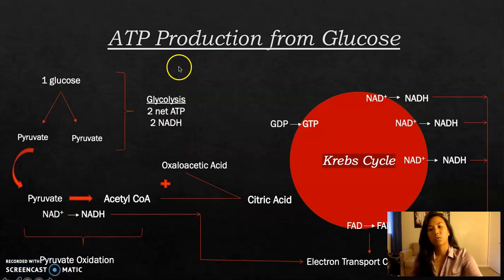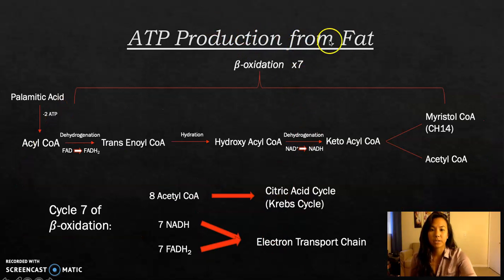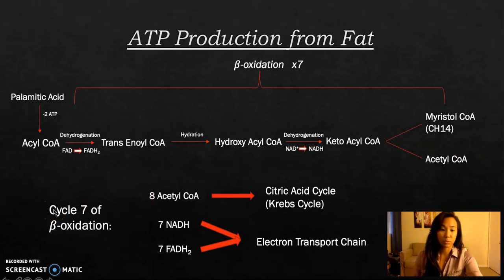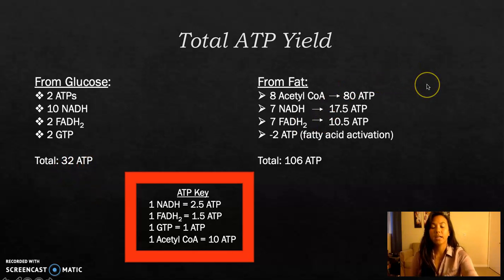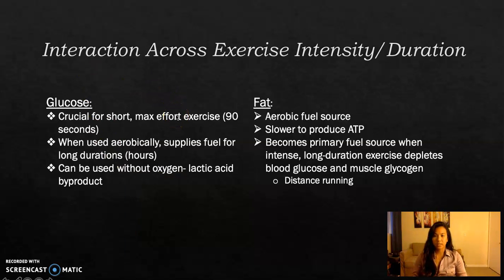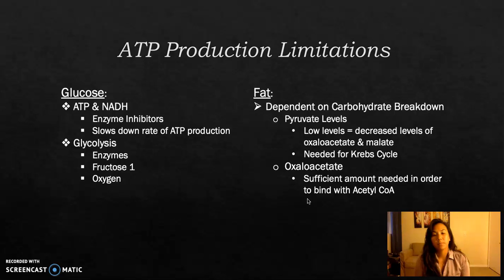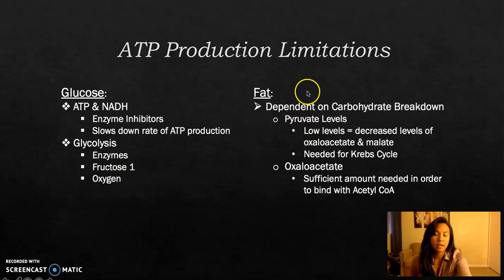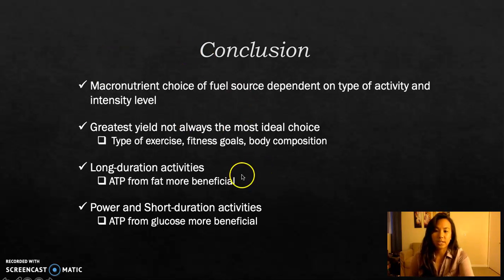CAP 1 ATP Pathways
Adv Exercise Phys